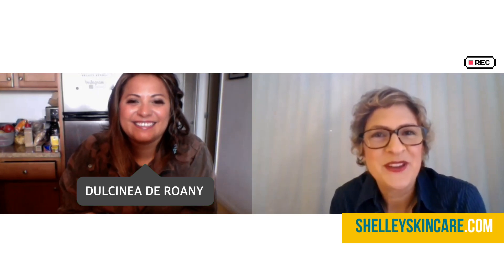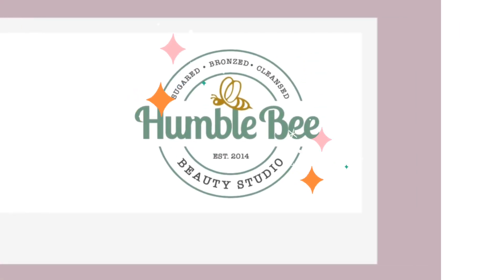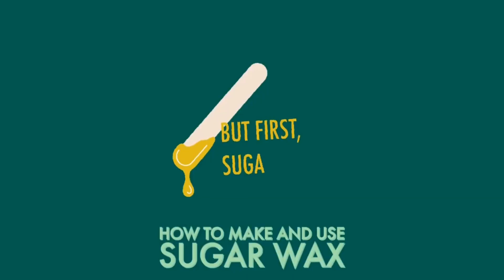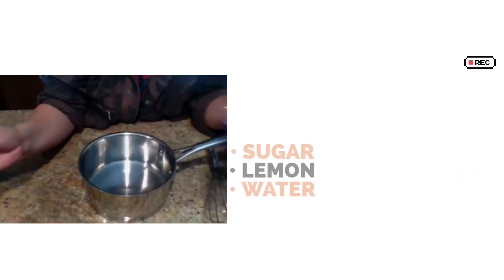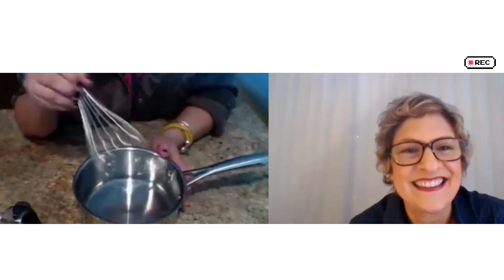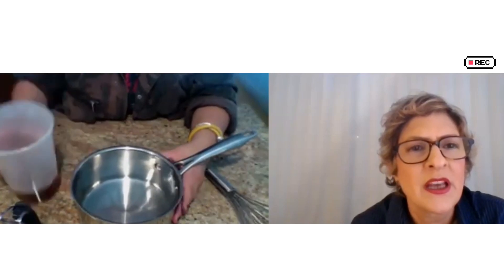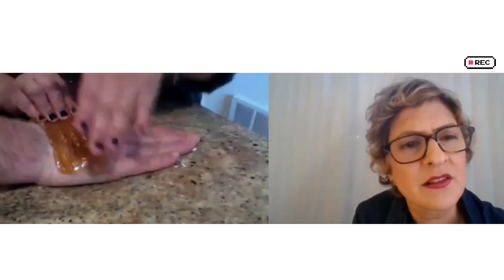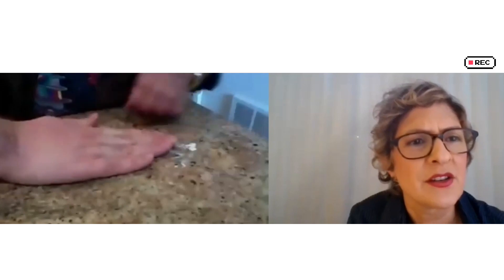How to DIY Sugar Wax and Use it! (Demo by a Pro!)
We're going to learn how to make our own DIY sugar wax and how to use it. Dulcinea, the owner of Humble Bee Beauty Studio in Las Vegas tells us everything we need to know to make and use sugar wax. She is the sugar empress of Vegas, Baby!

Shelley Skin Care is your guide to good skin!
You can rely on me to find cruelty-free, vegan and vegetarian beauty brands, the latest medical procedures and natural alternatives designed to keep your skin clear, beautiful and ageless.

ABOUT
Wouldn't it be nice if we could stop time and erase the effect of our fun times in the sun and late nights? We're in this together and with my 30 years of professional experience, I enjoy navigating the world of skin care and helping you get the skin you want.

Baci,
Shelley